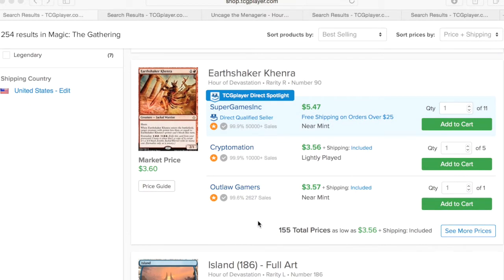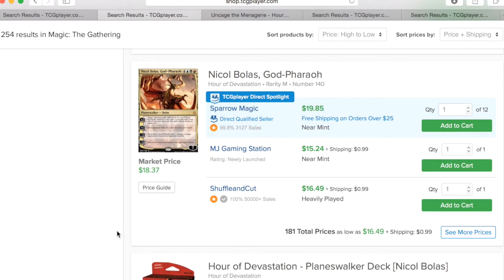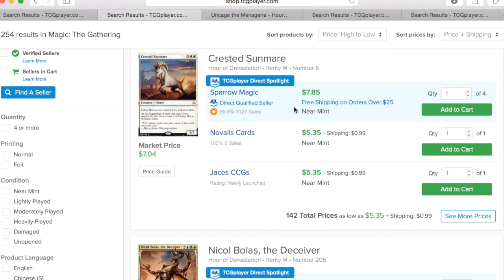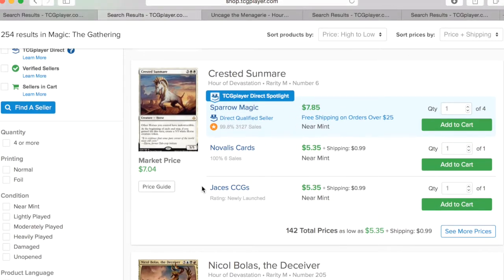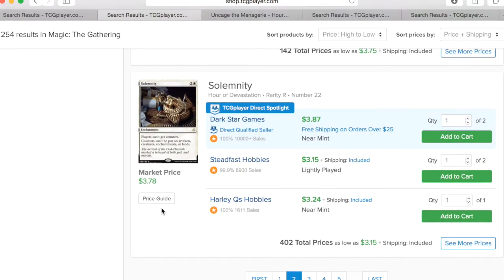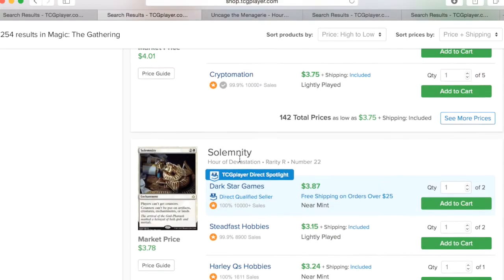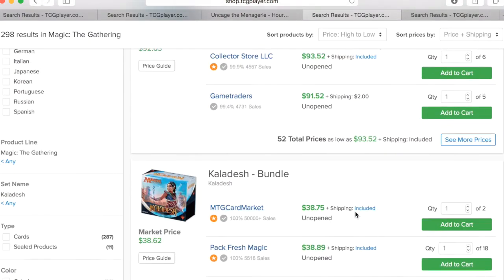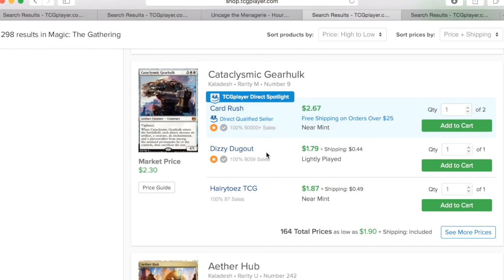"The Flip" Hour of Devastation market update.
This is my market wrap up of Hour of devastation, really late on this one so don't mind the  prices on your screen that much the info is still accurate.